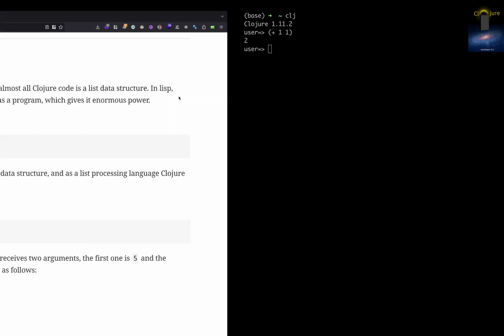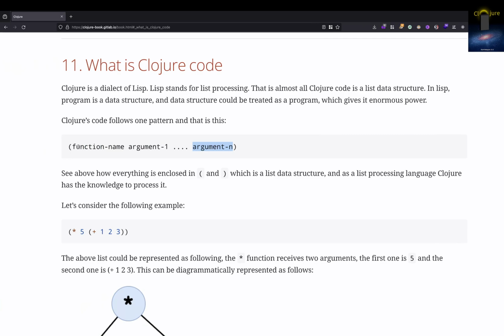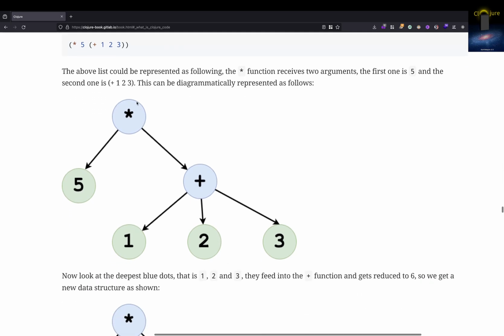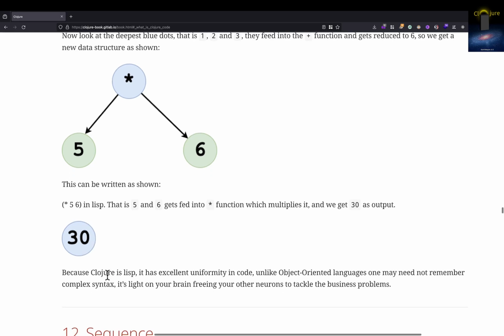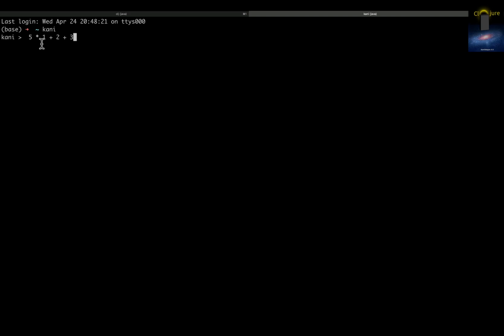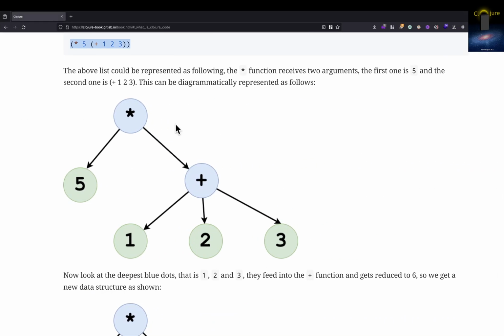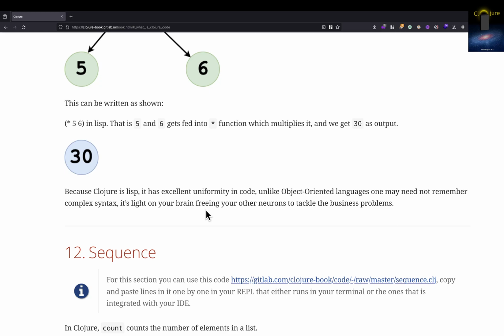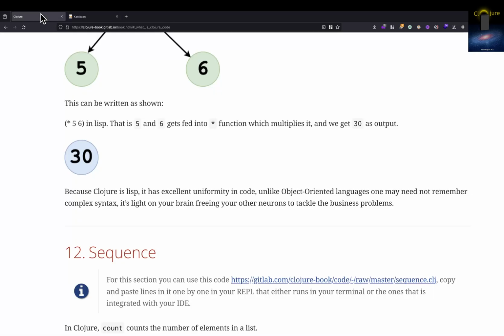Learn Clojure - Waht's Clojure Code?